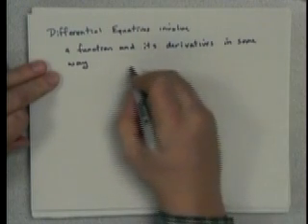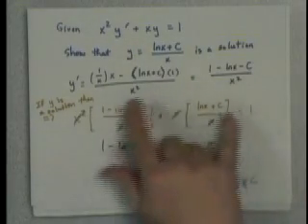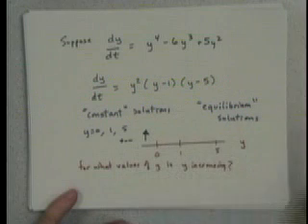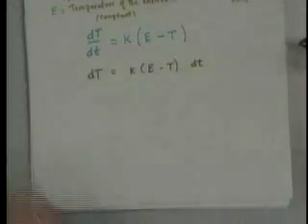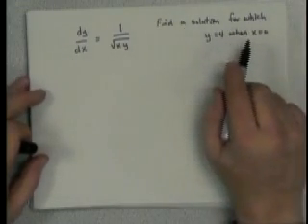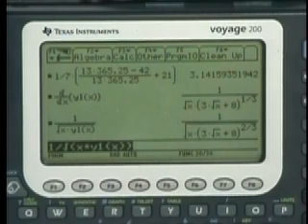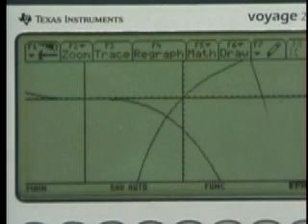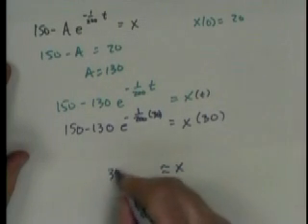MA134 03/13/09 Calculus Winter 2009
Dana Sammons' Calculus Class from GRCC